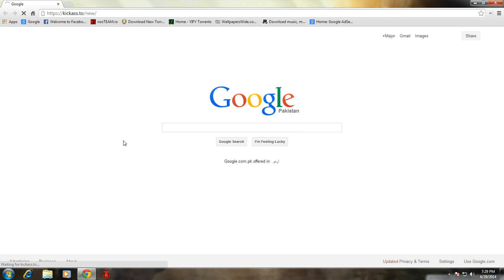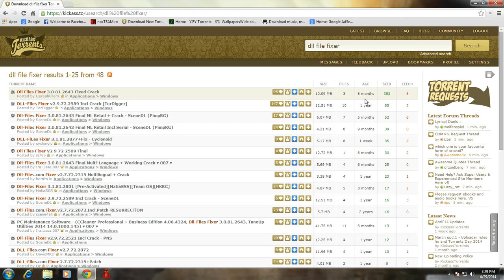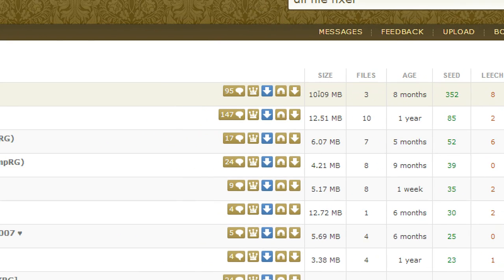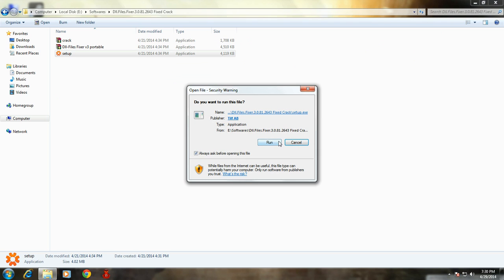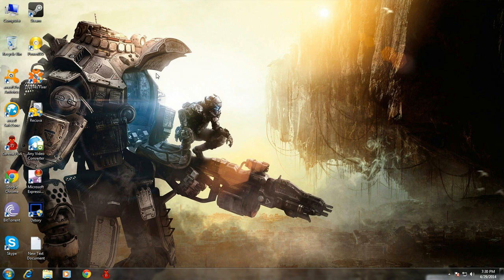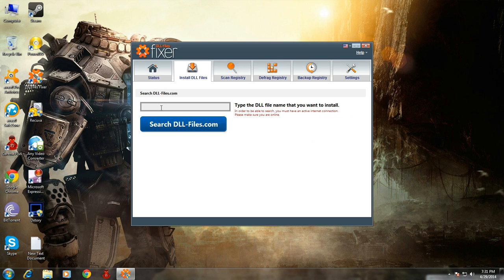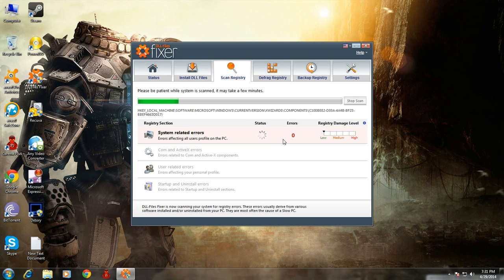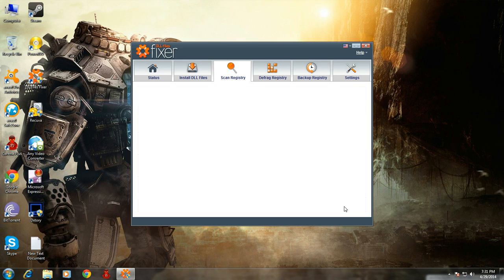How to fix missing dll file errors and the registry errors easily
hey , guys today i am going to show you how to fix the dll file errors and the registry errors in a few easy steps. you can download the sofware through this